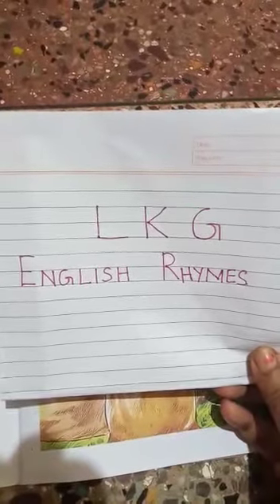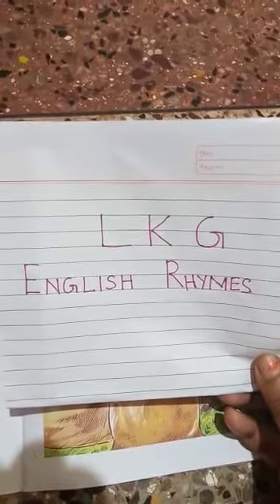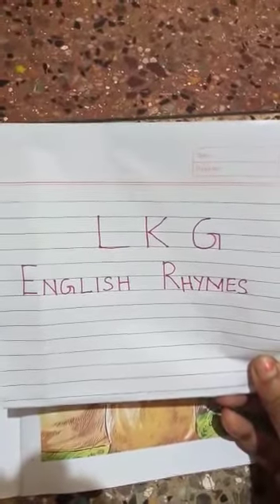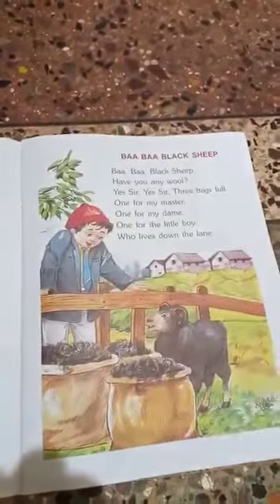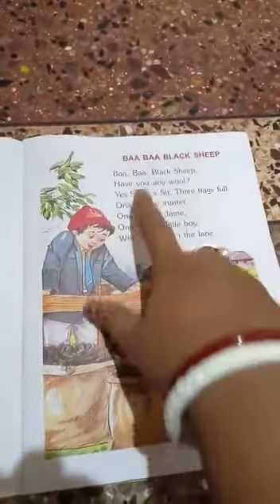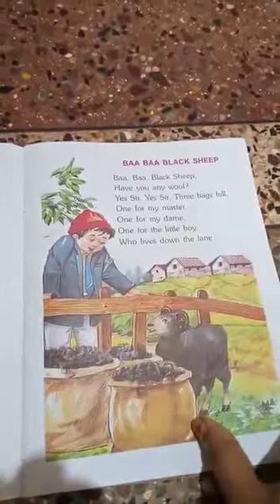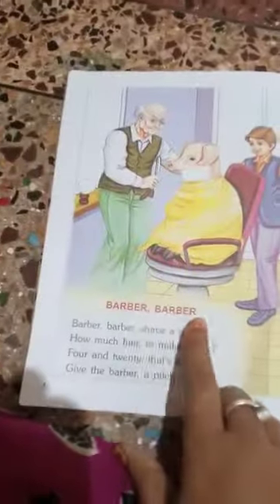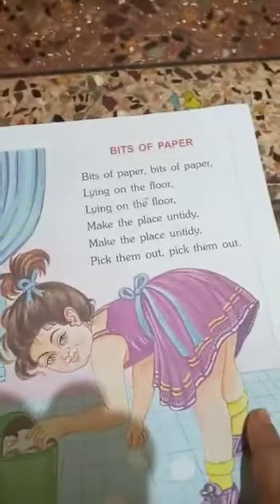LKG English rhymes